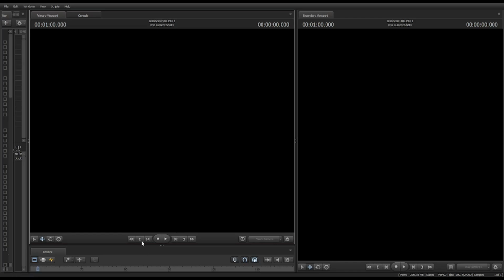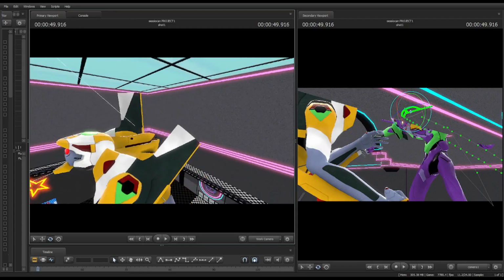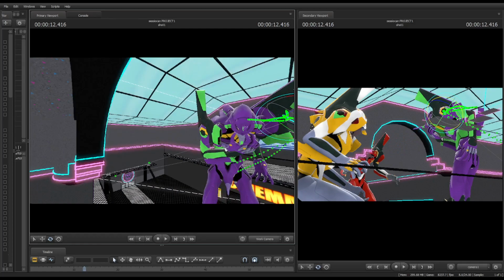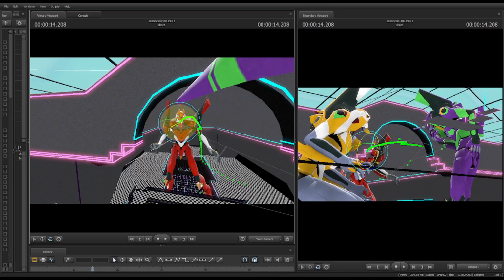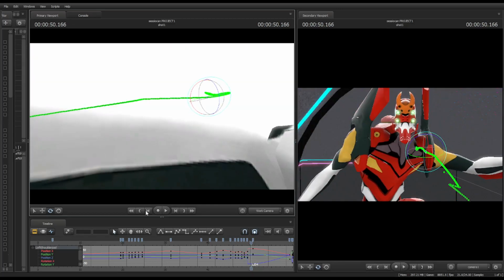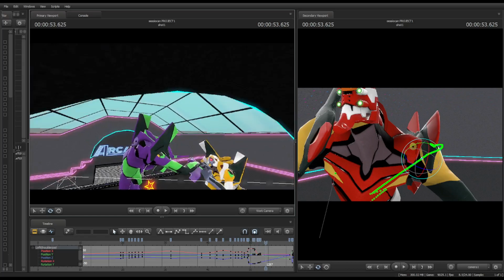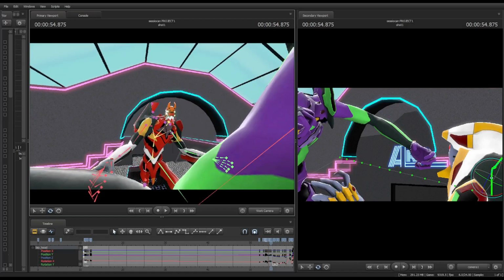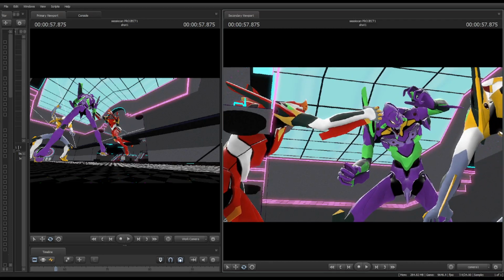SFM animation (PT.1)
This video is primarily to catalogue my experience with SFM and how I learn it as well as giving you a tedious video to watch. If you have any advice to give to improve my skill, please do give it.
Stay happy stay humble.